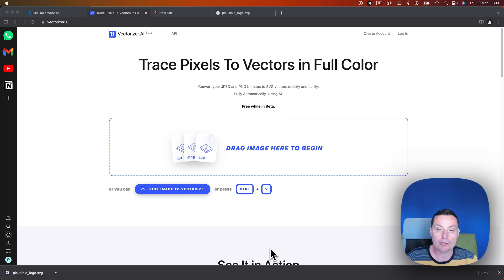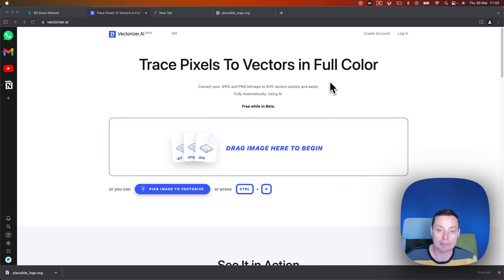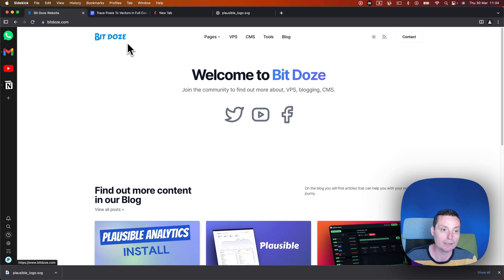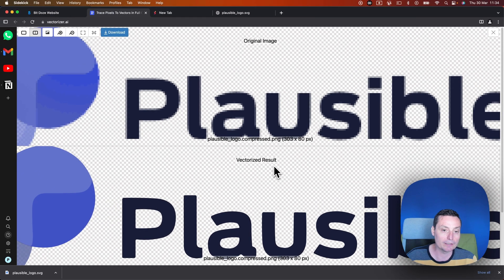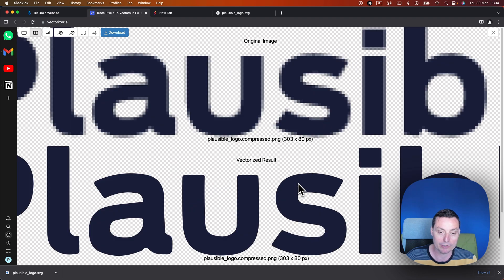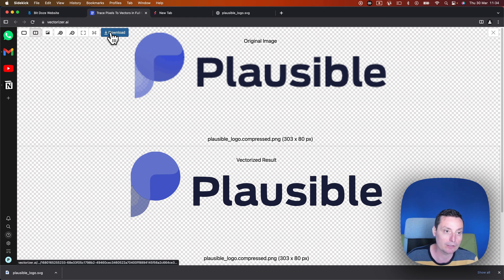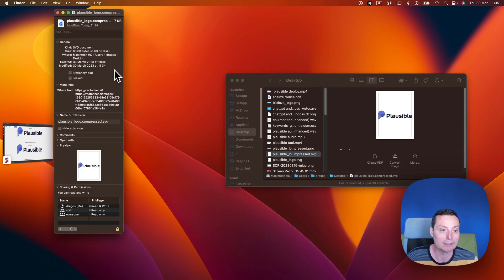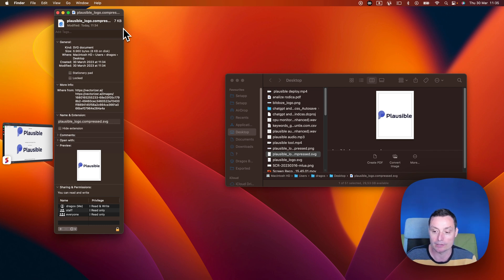NOT FREE Image to SVG Converter: Unlock the Power of Vectorizer.ai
Converting images like png or jpeg to SVG has many benefits like smaller size or better scalability. In this video we are going to see Vectorizer.ai a free tool that can do this for you.